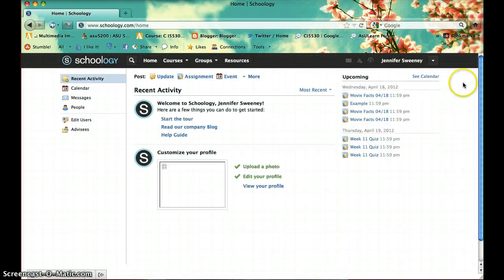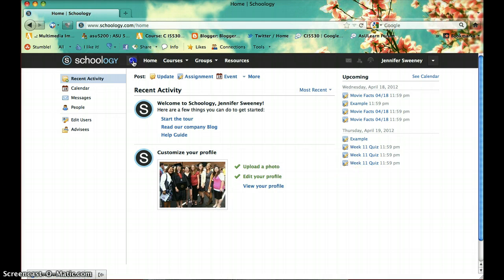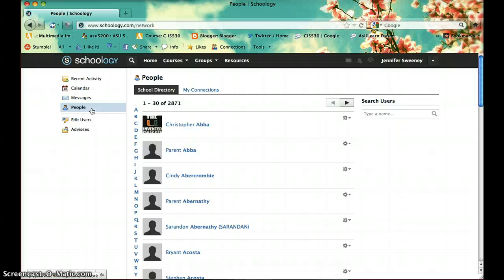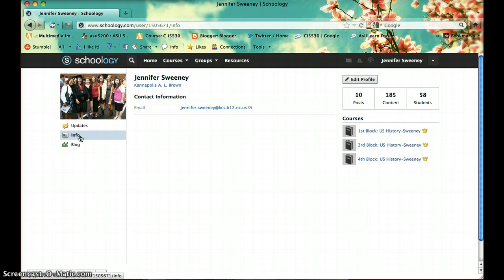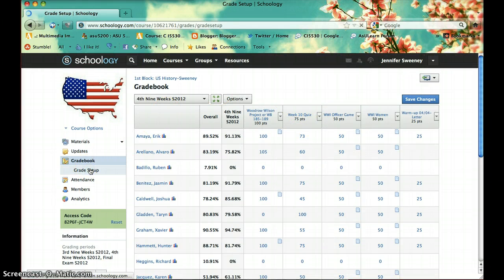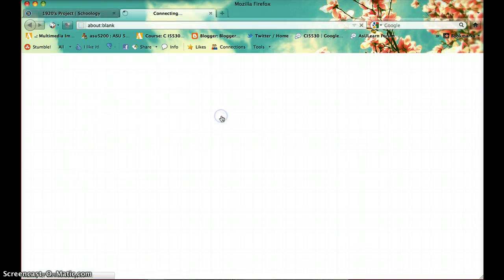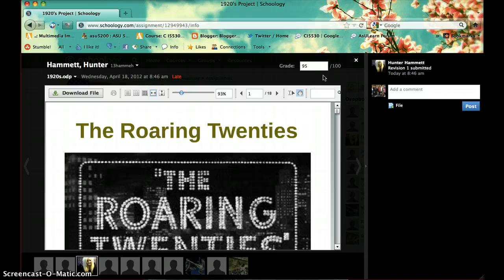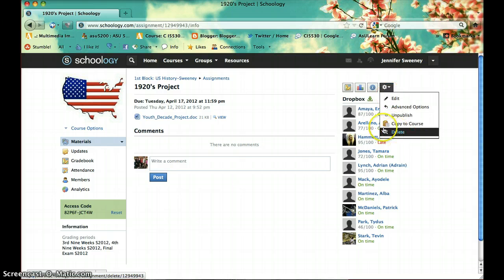Schoology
Web 2.0 Tutorial